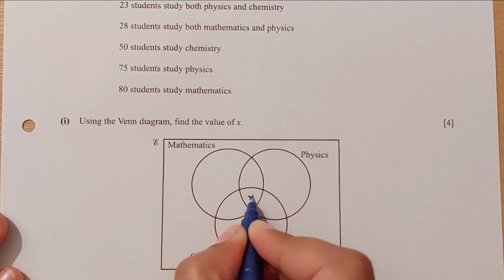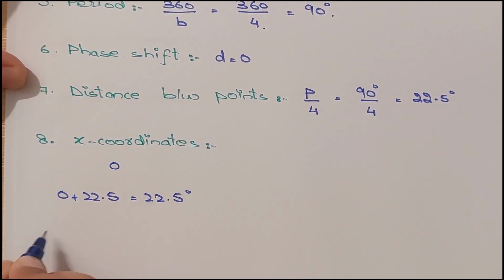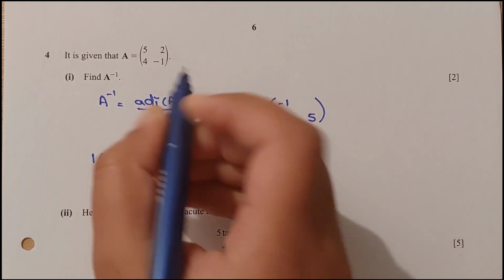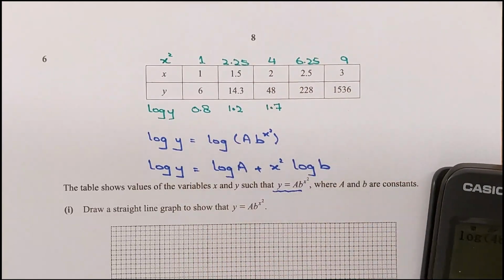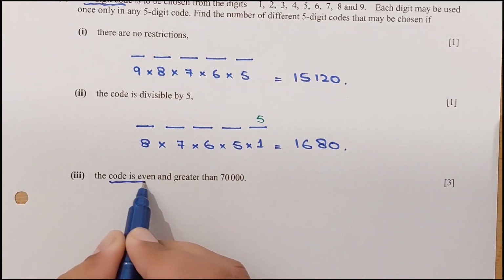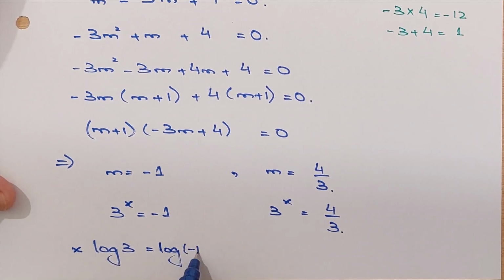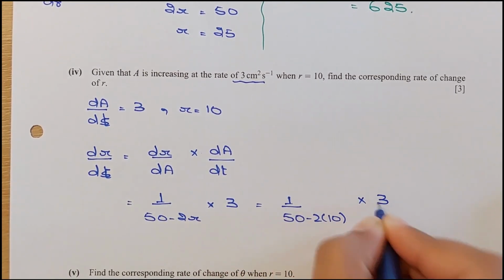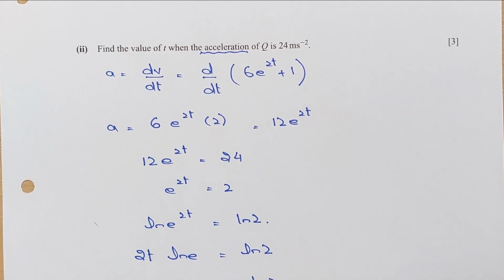O Level Additional Mathematics Paper 1 4037/13 Oct/Nov 2019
Time-stamps
Intro - 00:00
Q1 - 00:13
Q2 - 06:33
Q3 - 14:51
Q4 - 19:14
Q5 - 23:35
Q6 - 27:45
Q7 - 37:14
Q8 - 44:39
Q9 - 49:44
Q10 - 1:01:11